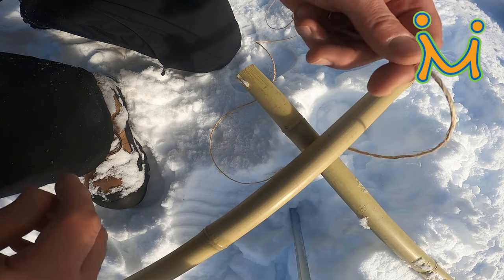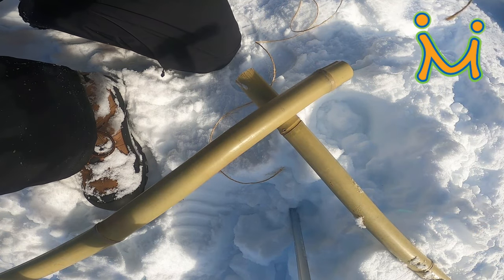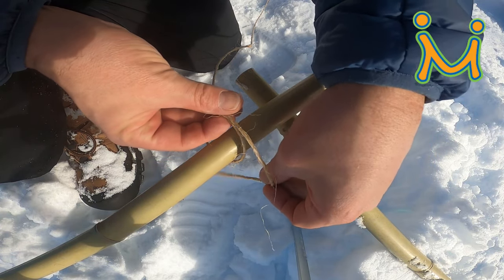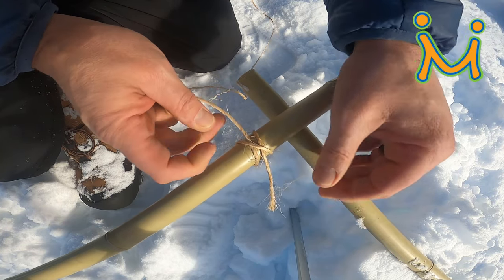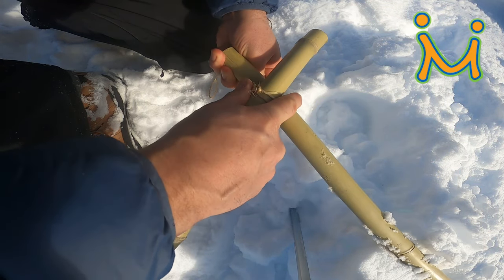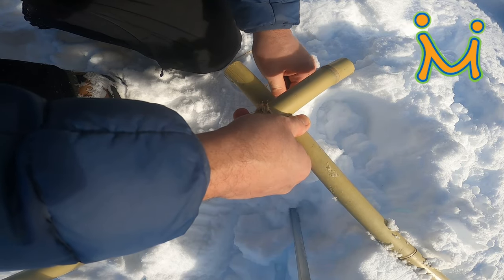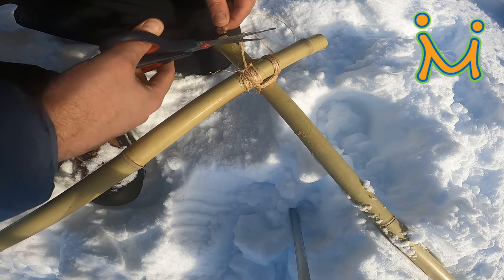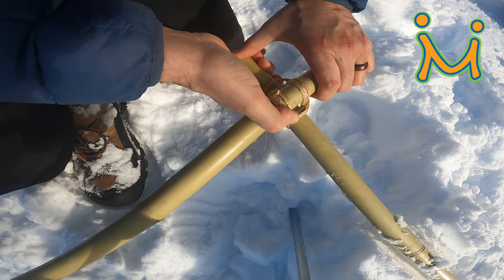eko-STEAM Building Bridges: Clove hitch and square lash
Welcome to eko-STEAM: Building Bridges, a supplemental curriculum to help educators bridge STEAM (science, technology, engineering, art, and math) learning with a deep connection to nature and humanity. Think of eko-STEAM as providing a context for learning. Children learn best when they have a connection to the material being taught through immersive, project-based programs. eko-STEAM doesn’t replace existing STEAM curriculum, it enhances it. It makes it more likely that students will retain the knowledge they have acquired. These lessons also help students understand the impact of that learning and their power to utilize it in the world around them to address a wide assortment of issues. eko-STEAM is, at its essence, a moral context for the use of human knowledge. With this, you can help them build not only knowledge but the wisdom to use it for our global community and planet.

eko-STEAM is not traditional classroom instruction. Instead this experiential model of adventurous education integrates formal skills and science instruction, student’s self-guided learning through workbooks, and deeply immersive activities. Each element of the curriculum has been carefully linked into a highly scaffolded network of crosscutting learning.

This brief video will help eko-STEAM facilitators learn how to tie a clove hitch and basic square lashing essential for the Building Bridges curriculum. This is the foundation for many of the primitive construction projects in which eko-STEAM students will engage.

eko-STEAM students with access to technology in the field can also use this video to help guide their recollection when building!